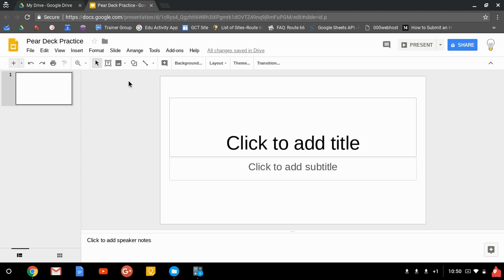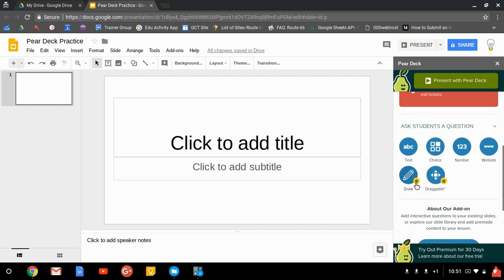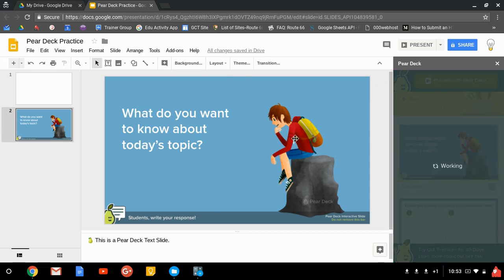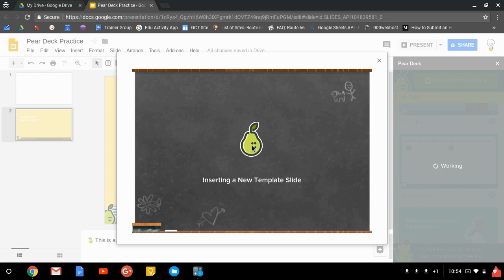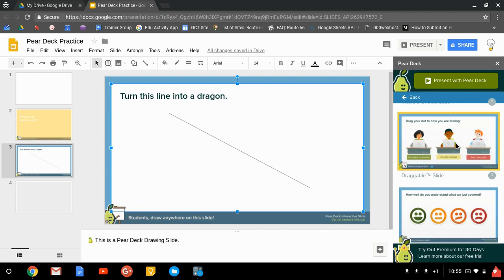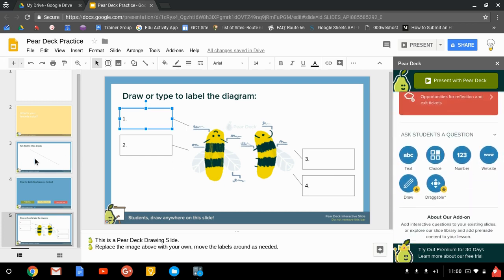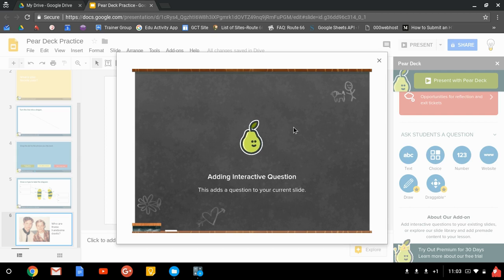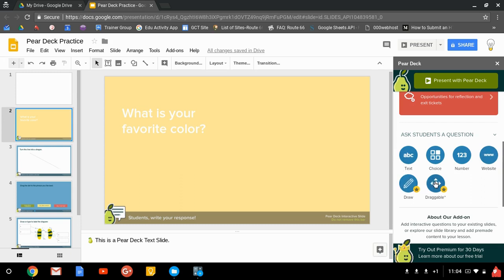Getting Started With Pear Deck | Taming The Tech (1 of 2)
In this Taming The Tech video, teachers will see a walk-through showing you how to get started using Pear Deck as an easy tool to add interactivity and formative assessment to any Google Slide presentation. The video covers the free version, but I also discuss features in the premium version. (Content as of April 2018)